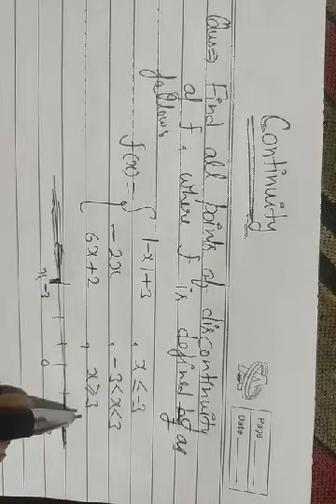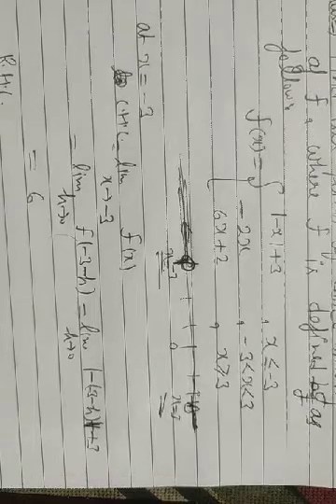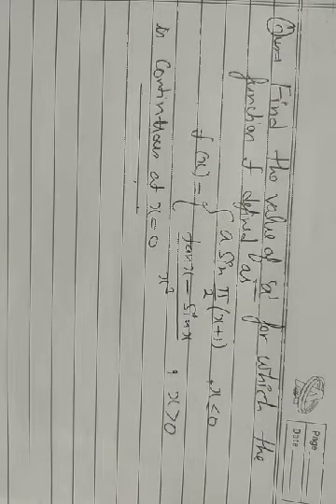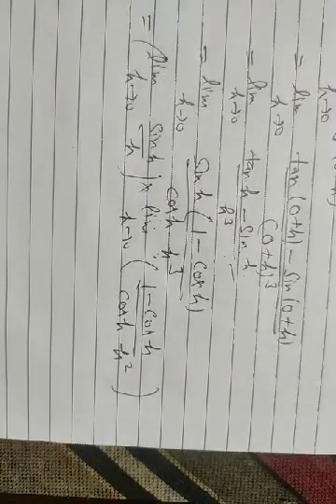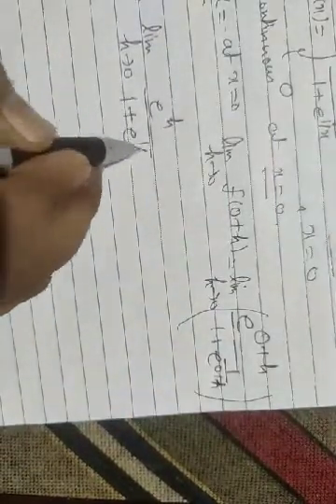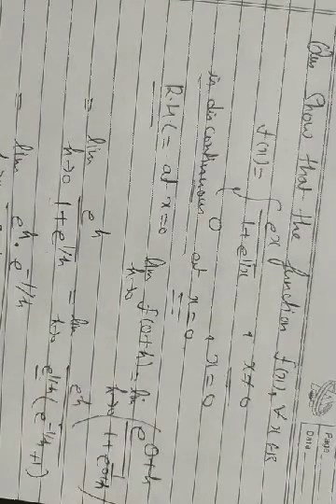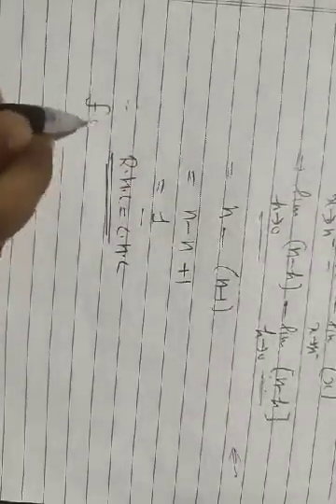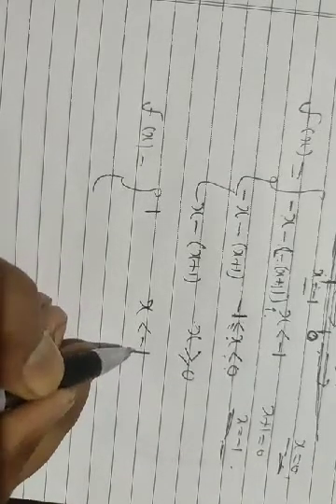Class XII A Mathematics 29 04 20 by Mr Rakesh Tiwari